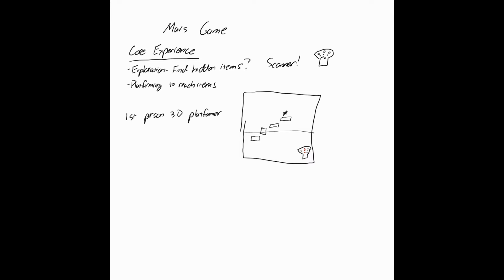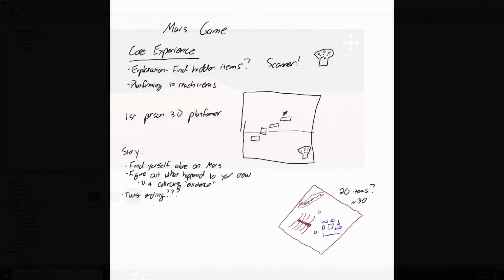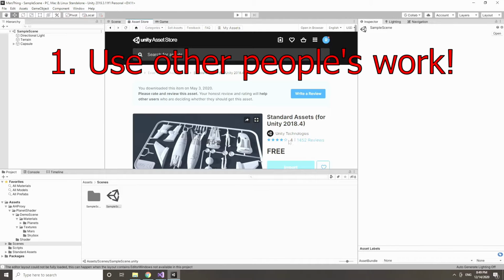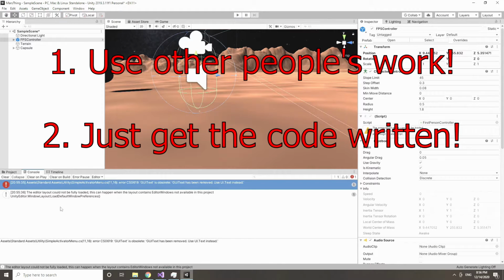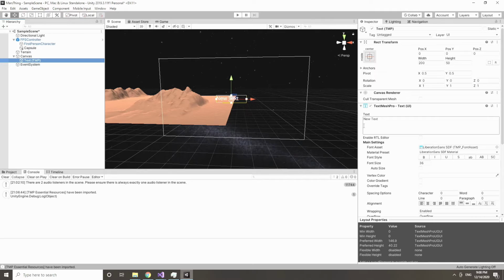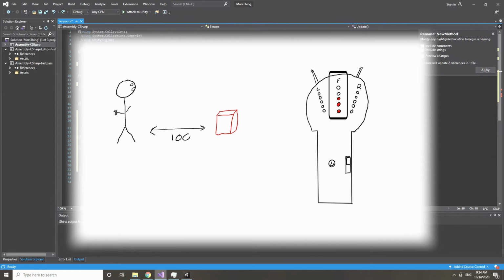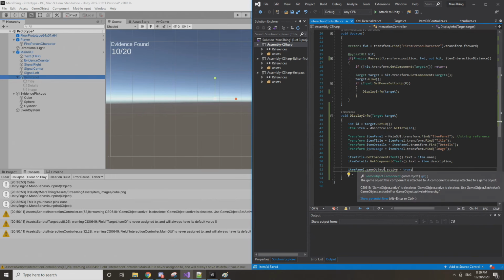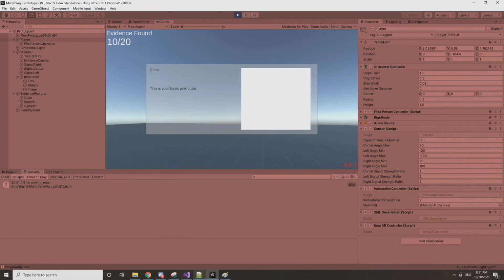Life On Mars | Indie Game Devlog #1 - Planning and Initial Setup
Creating a game can be fun.  Sharing that with people can be funner!